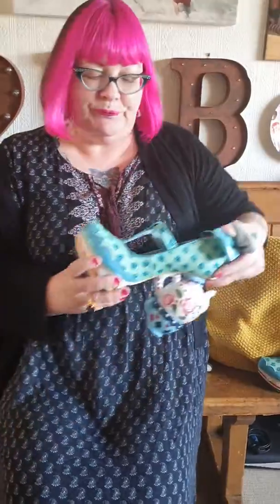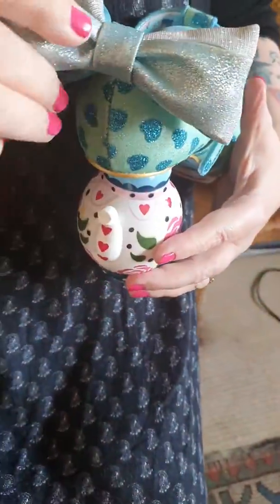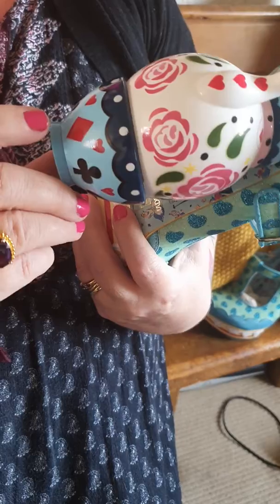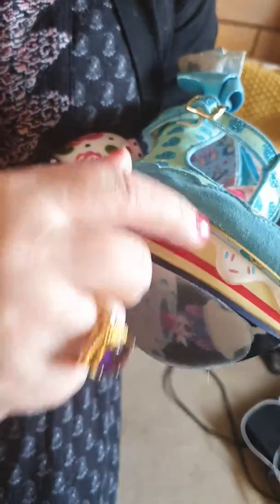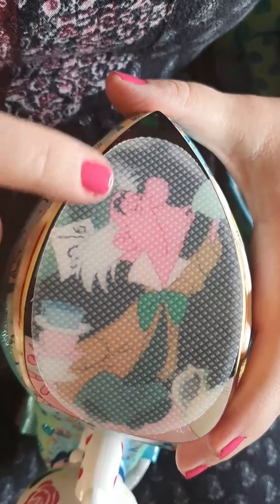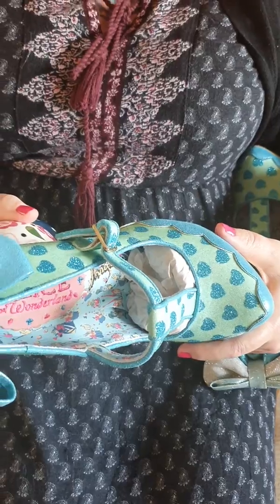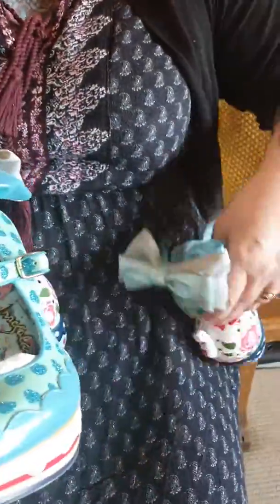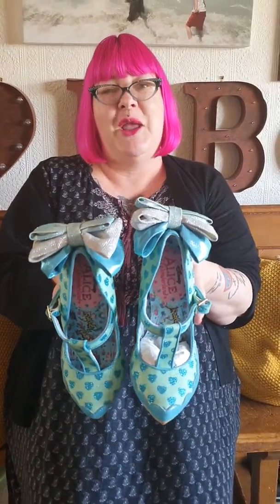Irregular Choice Shoe of the Day - Day 1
Irregular Choice My cup of tea